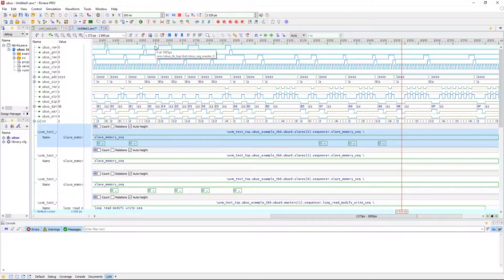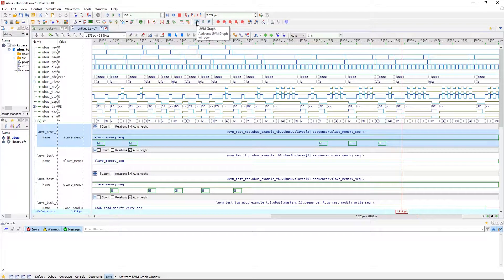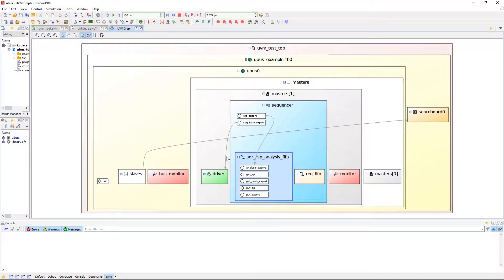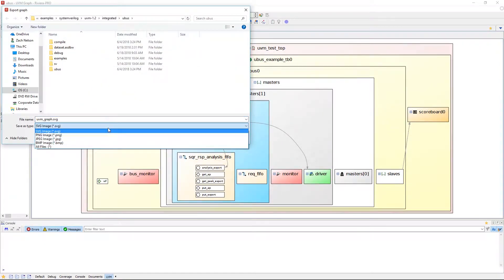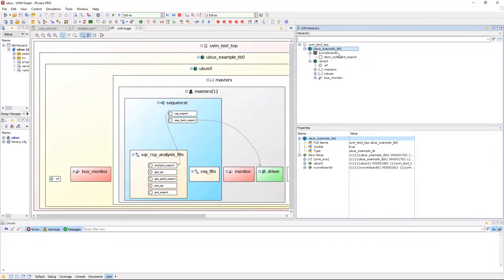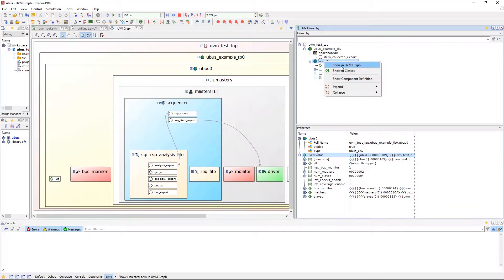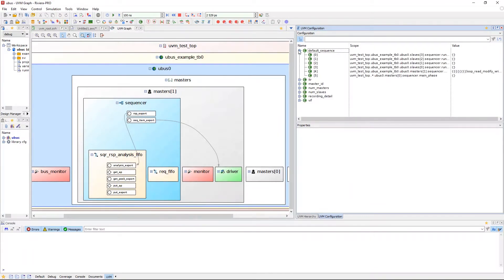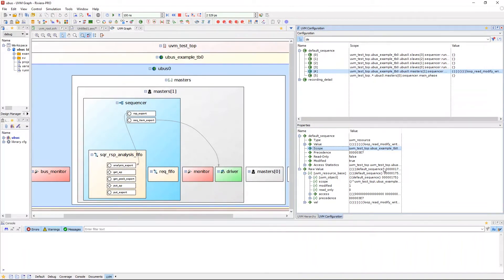Riviera-PRO 2.7 Advanced: UVM Toolbox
Take a look on how to make use of the UVM Toolbox available in Riviera-PRO for debugging designs and making the most of your verification environment. Use the UVM Viewer, UVM Hierarchy, and UVM Configuration windows to represent UVM architecture and their TLM connections to improve the perspective of the architecture and dataflow. The UVM toolbox features are compatible with UVM 1.2, 1.1d and 1.0p1.